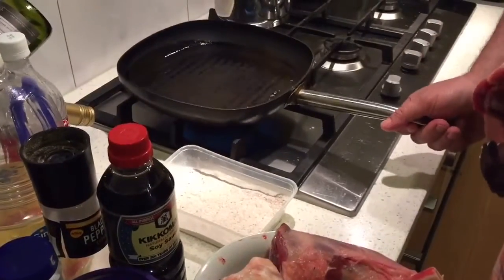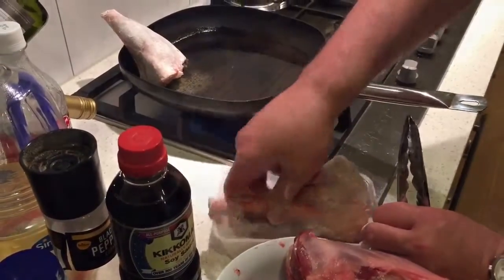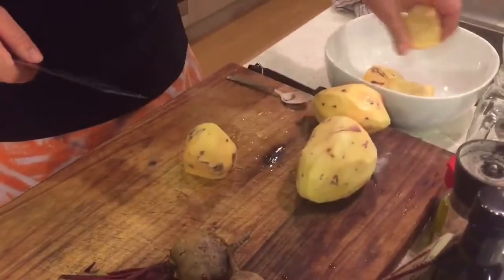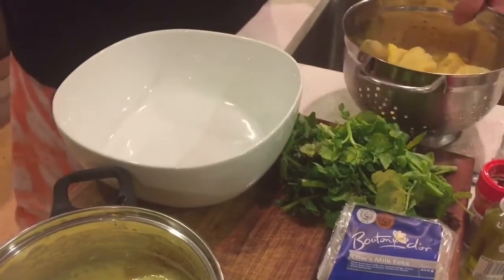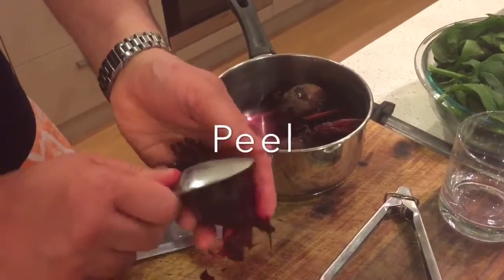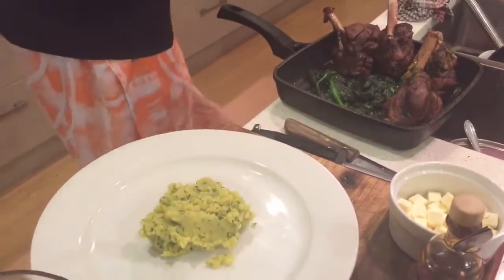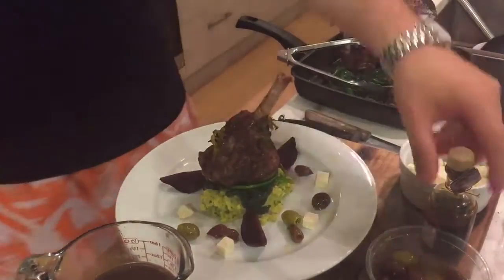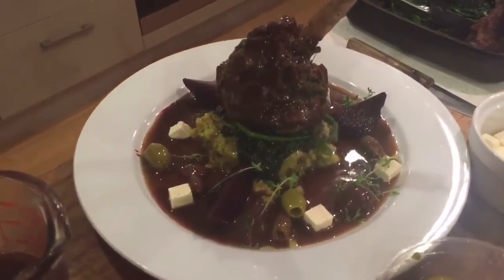Lamb Shanks - Taste Illegal (Season 2 - Ep 5)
Mark Arona returns to serve up a hearty dish - How to cook up Lamb Shank on a watercress kumara mash with buttered spinach and Mediterranean jus. Featured track: So Illegal featuring Hazaduz & Jae'O
From the new Ill Semantics Album "Trillogy" OUT NOW -